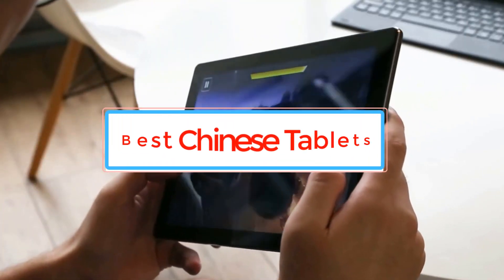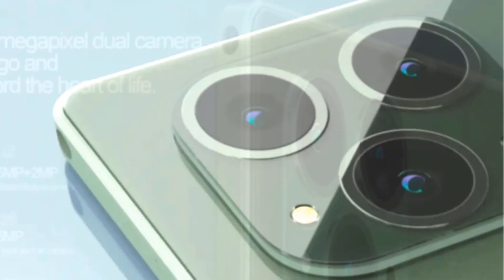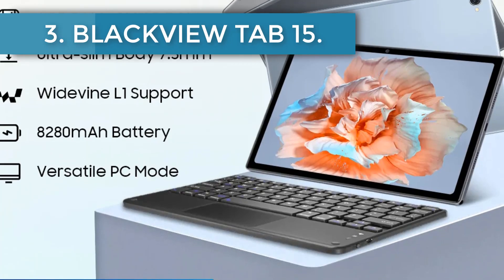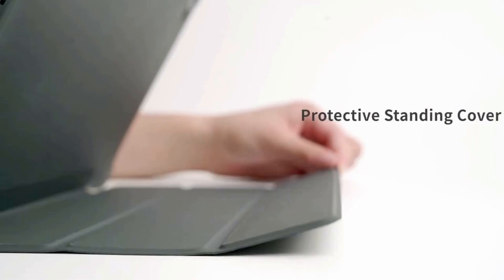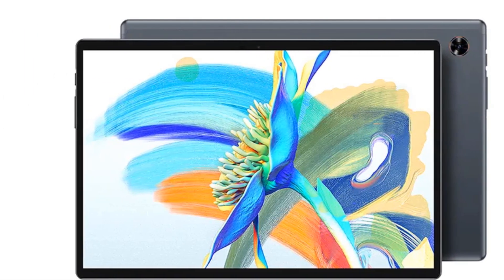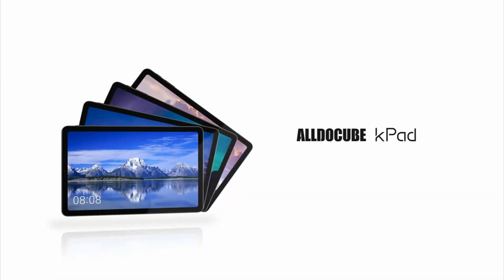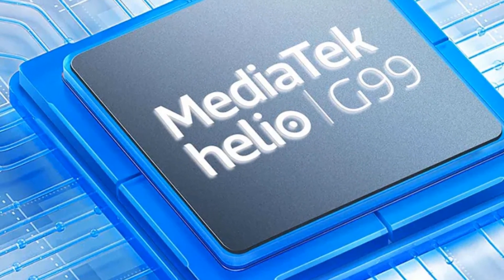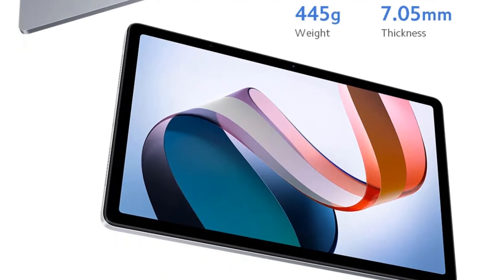✅Top 7 Best Tablets Review on 2025 | Best Chinese Tablets on AliExpress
1. BDF P50.

2. LENOVO P12.

3. BLACKVIEW TAB 15.

4. TECLAST T40 PRO.

5. THE ALLDOCUBE KPAD.

6. CHUWI HIPAD X.

7. REDMI PAD MI.

Hey guys in this video we are going to be checking out the Best Chinese Tablets on AliExpress You Can Buy Right Now. We made This List Based On Our Personal Opinion and hours of research & we have listed them based on the type of features and Price. We have Included options for every type of user so whether you are looking for the best budget.